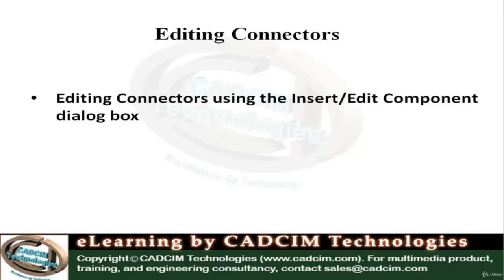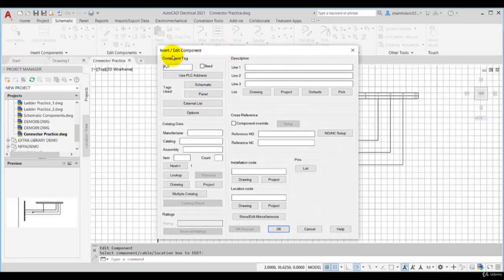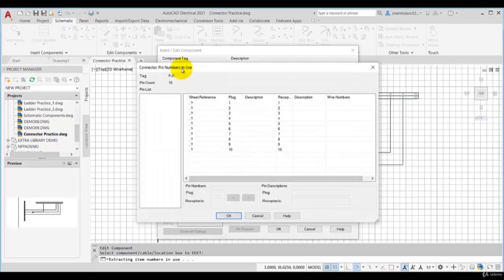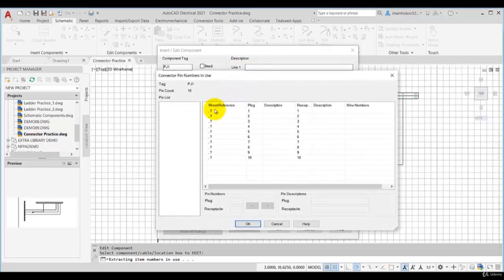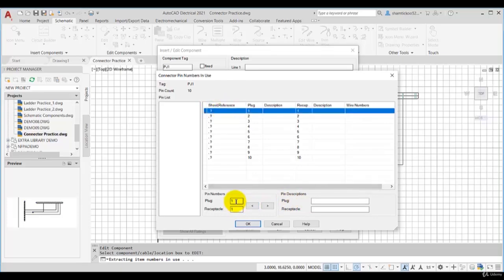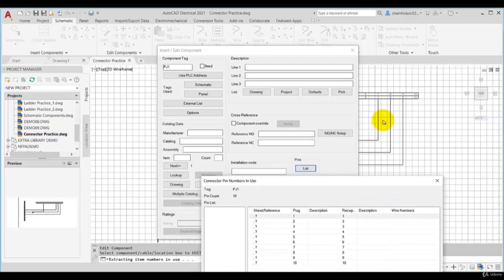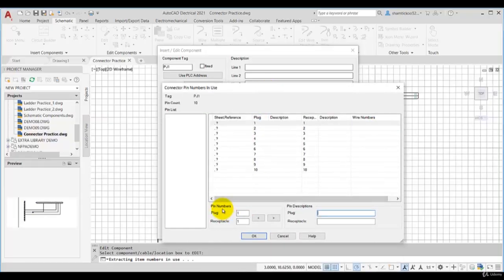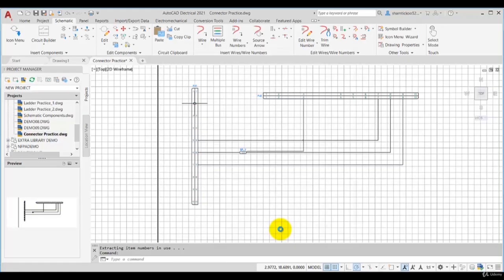Editing Connectors in AutoCAD Electrical | CADCIM Technologies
This video demonstrates the process of editing connectors in AutoCAD Electrical using the Insert/Edit Component dialog box. It covers how to locate and select the connector, modify its attributes, update pin information, and apply changes effectively.

🔍 What You’ll Learn in This Tutorial:
✔️ How to edit connectors in AutoCAD Electrical using the Insert/Edit Component dialog box.
✔️ Steps to locate and select the desired connector.
✔️ How to modify connector attributes.
✔️ How to update pin information for a connector.
✔️ Applying and saving changes effectively in AutoCAD Electrical.

👥 Who Should Watch This:
✅ Electrical design engineers using AutoCAD Electrical.
✅ Draftsmen and CAD technicians working on electrical schematics.
✅ Students learning AutoCAD Electrical as part of their coursework.
✅ Professionals involved in creating or maintaining electrical control systems.
✅ AutoCAD Electrical users who want to improve their connector editing skills.

 AutoCAD Electrical 2025: Tutorials, Exercises & Projects

🎓 Looking for Autodesk AutoCAD Electrical Training?
 📚 If you're interested in Instructor-led training (ILT) or Self-Paced Learning in AutoCAD Electrical or other CAD/CAM Courses, browse our course list here:

📘 Recommended Resources:
 AutoCAD Electrical 2025 with Videos for Electrical Control Designers, 16th Edition

AutoCAD Electrical 2025 with Videos: A Tutorial Approach, 6th Edition